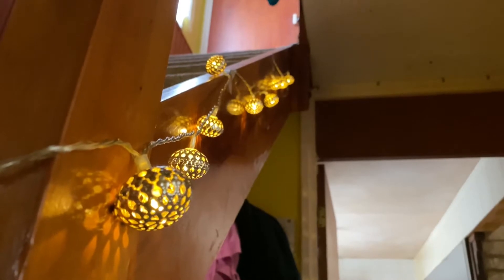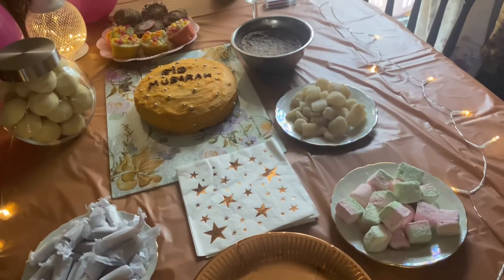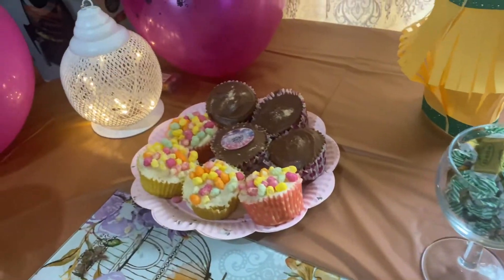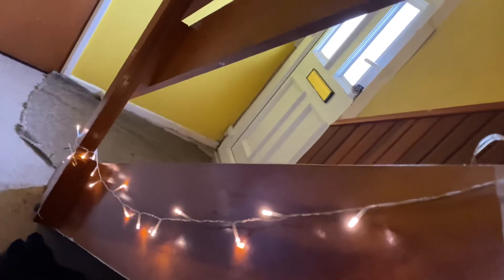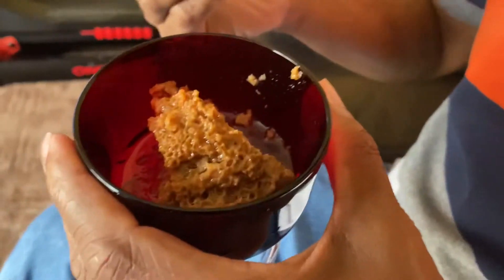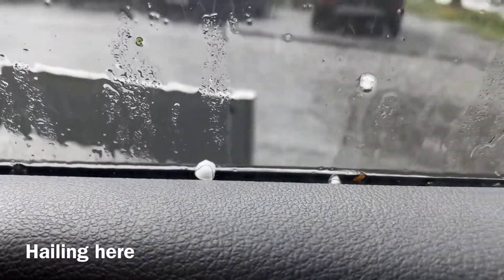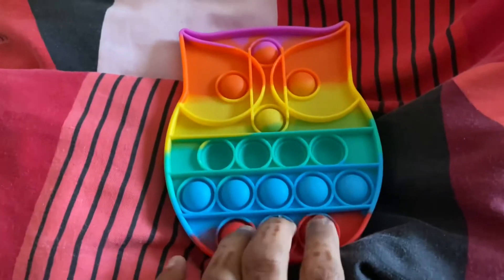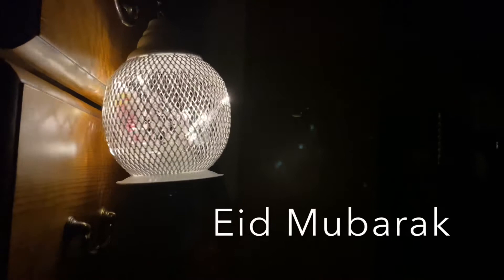Eid Mubarak 2021